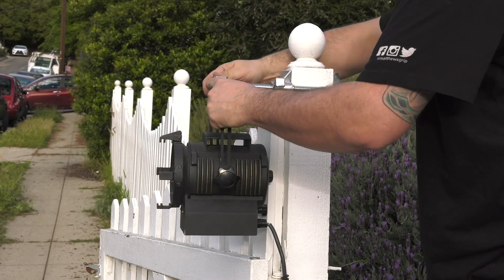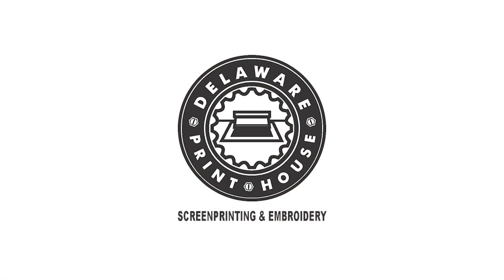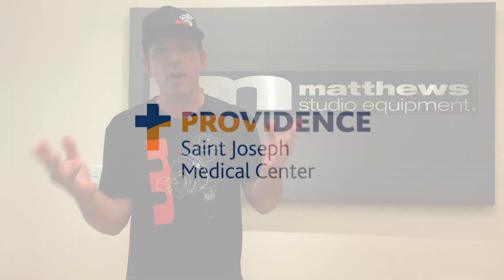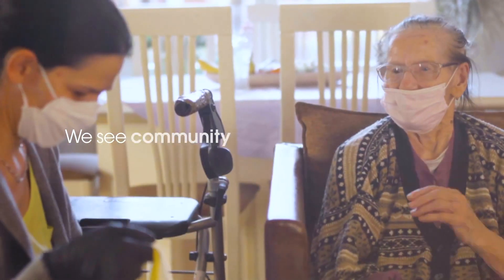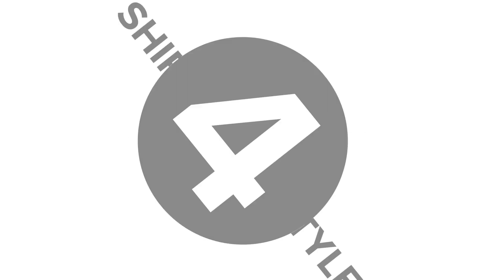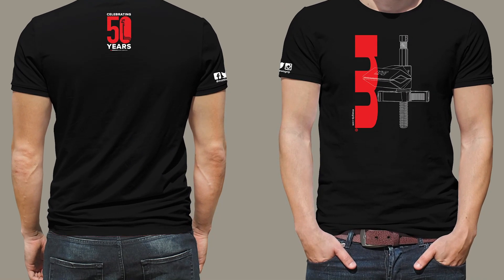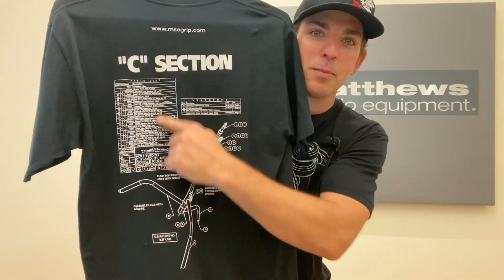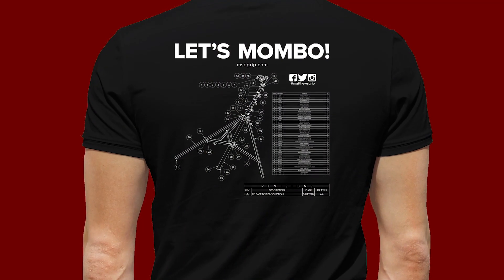Providence Saint Joseph, Delaware Print House, and Matthews Fight Back